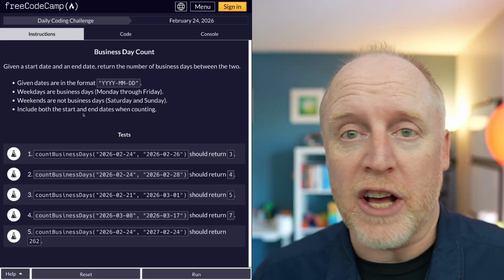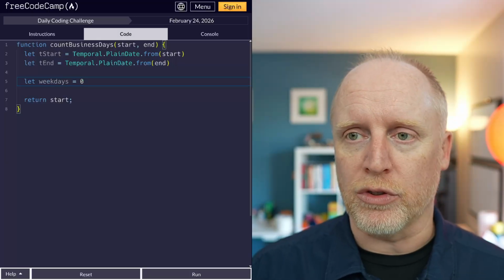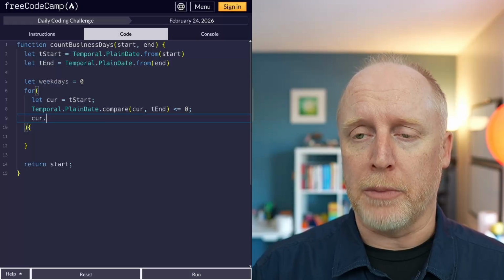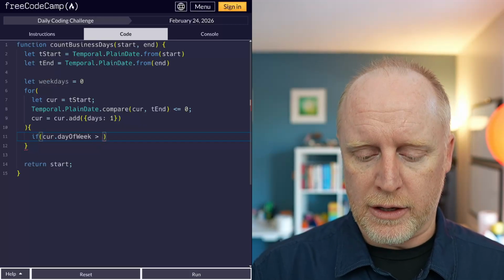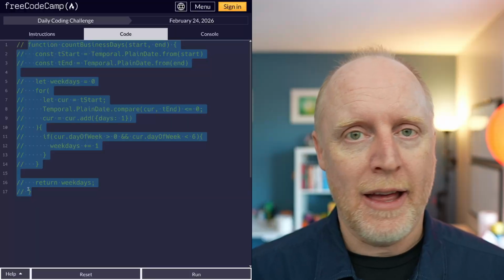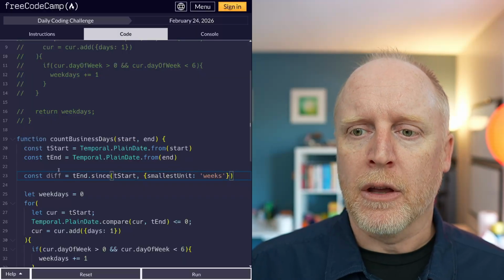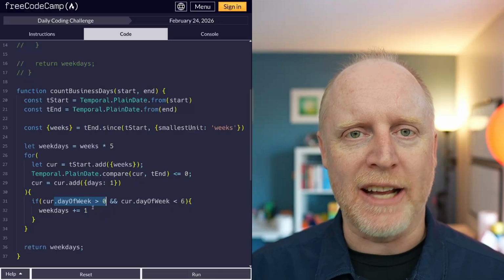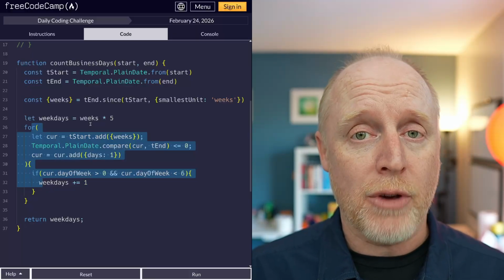Business Day Count - February 24 - FreeCodeCamp Daily Challenge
Today, I take on "Business Day Count", a challenge to calculate the number of weekdays from one date to another. We play with the Temporal API a bit to get this done, as well as covering an interesting gotcha with `for` loops.